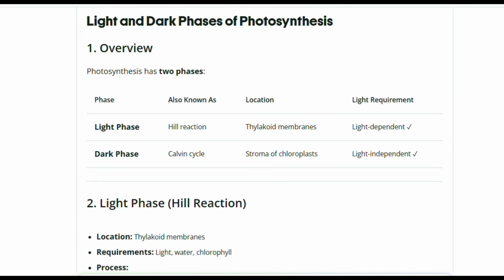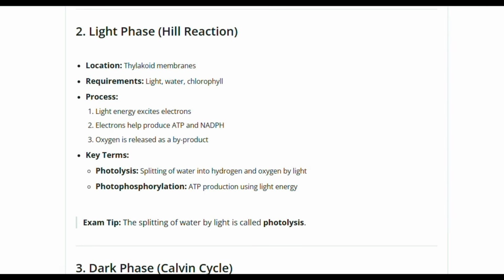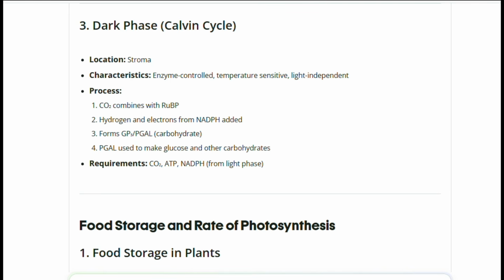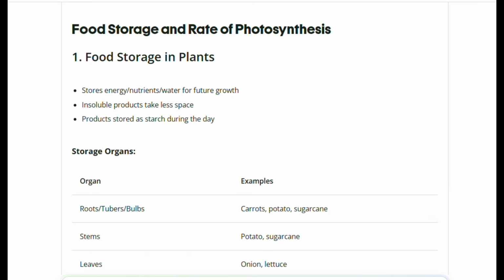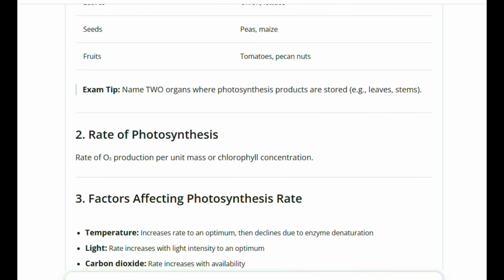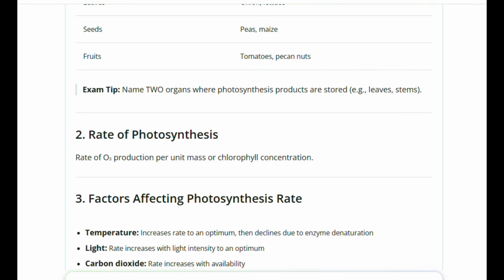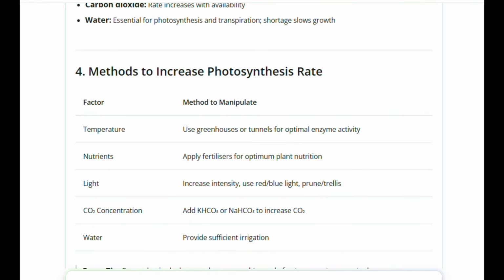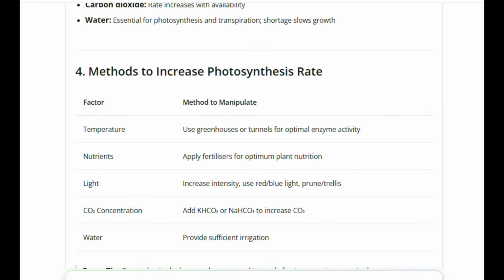Grade 11 Plant Studies (Nutrition) Agricultural Sciences Term 3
Agricultural Sciences Grade 11 - Study Notes Topic 3: Plant Studies (Nutrition)Photosynthesis, Respiration, Pigments, Light and Dark Phases Photosynthesis and Respiration.
Resources used: DBE past papers, Via Afrika Agricultural Sciences Grade 11 Study Guide and wcedeportal.westerncape.gov.za/eresource/gr-11 (weekly study notes and revision materials for agricultural sciences).
For educational content.

The splitting of water molecules into hydrogen and oxygen atoms in the presence of light is called?
Answer: Photolysis
Name TWO organs where photosynthesis products are stored.
Answer: Any two of leaves, stems, roots, tubers, bulbs, seeds, fruits